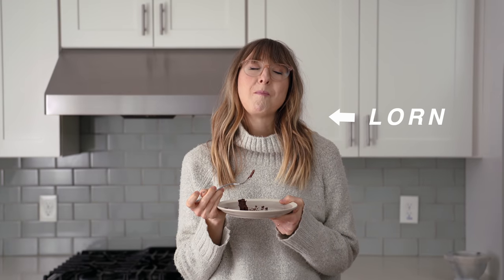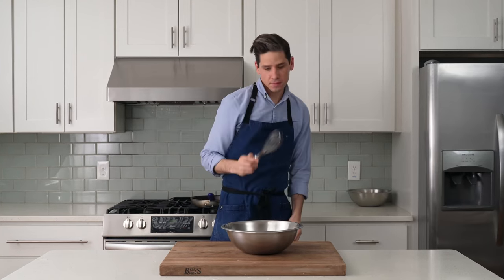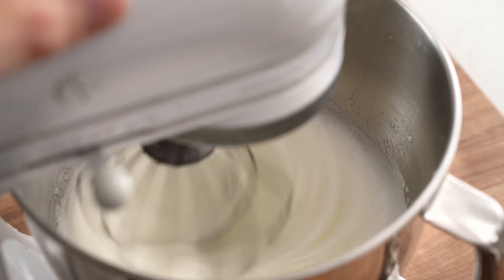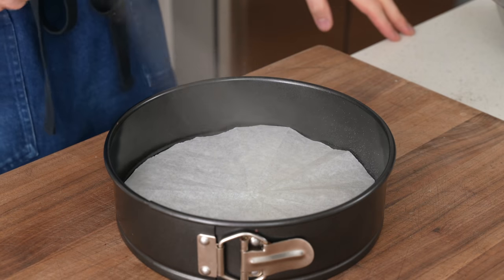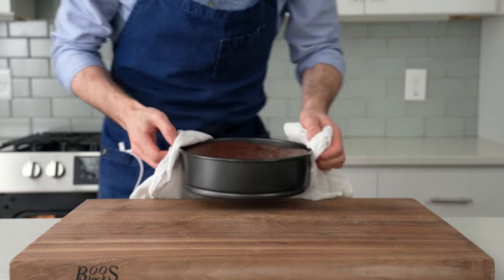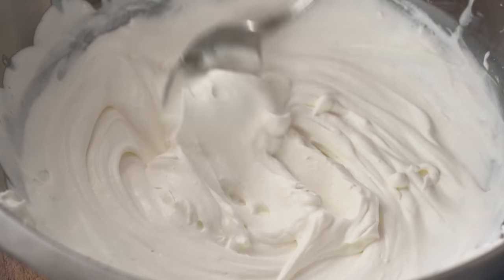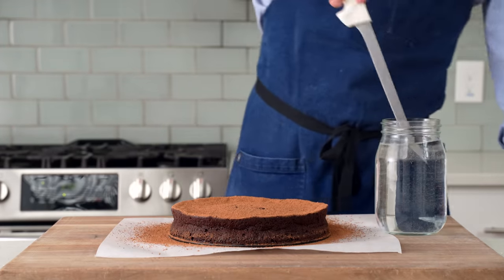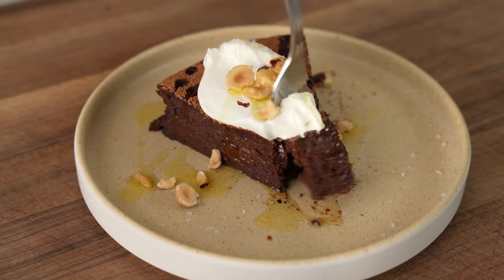Super Easy Flourless Chocolate Cake (SOO Fudgy!)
🔪MY GEAR:
FINE MESH STRAINER
MY FAV STAINLESS BOWL
SPRING FORM PAN

RECIPE
FLOURLESS CHOCOLATE CAKE
▪230g or 2 sticks unsalted butter
▪330g or 12oz 70% bittersweet chocolate
▪6 large eggs
▪60g or 1/4c buttermilk
▪185g or 7/8c sugar
▪10g or 1 1/3Tbsp cornstarch
▪4g or 3/4tsp salt
▪10g or 2 1/3tsp vanilla extract
▪1 nespresso pod or 5g/1tsp instant coffee

Preheat nonstick pan over low. Add butter and chocolate (broken/cut into pieces) to pan and melt together. Remove from heat.

Separate egg whites from yolks and add to medium bowls.

Whip egg whites to soft peaks. I find that hand whipping creates a better result than using a mixer, but either method works. Set aside.

Into the yolks, add buttermilk, sugar, cornstarch, salt, vanilla, coffee, and the chocolate/butter mixture. Stir until combined, then fold in egg whites.

Add mixture to a well oiled 9” springform pan (with a round of parchment at the bottom). A brownie pan also works if you don’t have a round.

Bake in preheated 275F/135C oven for 50-60min. When finished, it should still be slightly jiggly in the center. Resist the urge to cut this warm! Allow to cool fully before cutting.

Garnish with a dusting of dark cocoa powder, a dollop of whipped cream, toasted hazelnuts, a drizzle of nice olive oil, and a pinch of flaky salt.

WHIPPED SOUR CREAM
▪200g or 3/4c Heavy Cream
▪10g or 1 1/4Tbsp Powdered Sugar
▪50g or 1/4c sour cream

Whisk cream and sugar together into soft peaks, about 3-4min. Add sour cream. Whisk to incorporate.

CHAPTERS:
0:00 Intro
0:17 Melting the chocolate-butter
0:59 Separating eggs & whisking the whites
2:54 Mixing the rest of the batter
4:04 Baking
4:42 Ad
5:54 Let it cool before you eat it!
7:09 Whipped sour cream
8:09 Plate up and garnish
10:00 Let's eat this thing